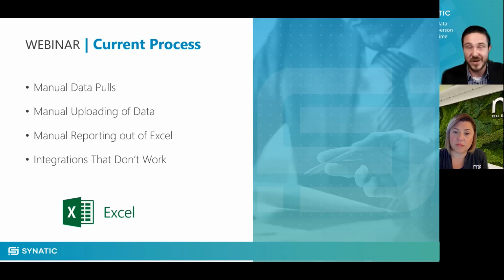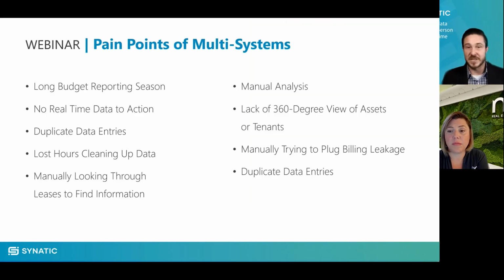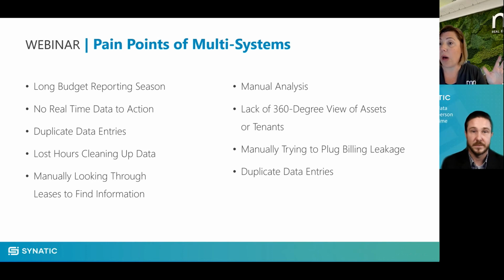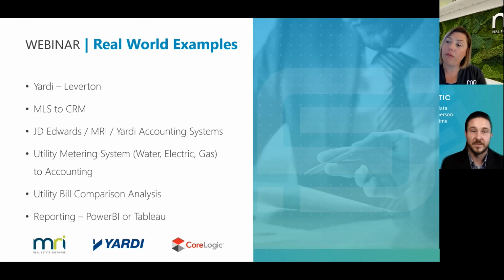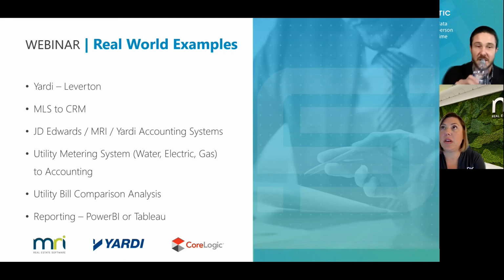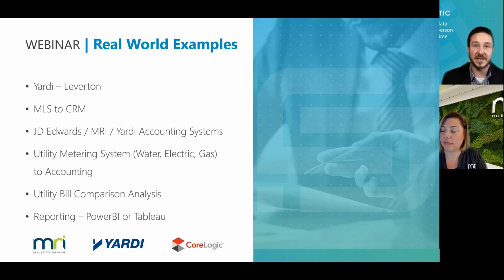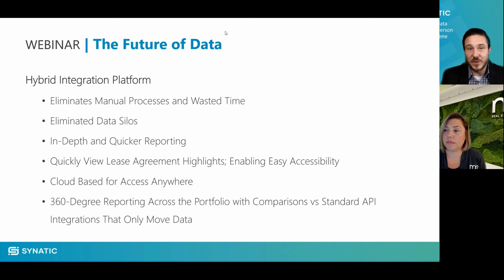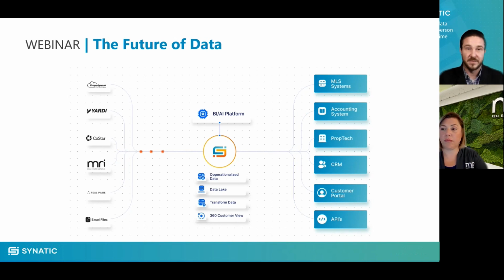Webinar | How To Access Data In Your Multi System World | Synatic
Enjoy a compelling webinar, discussing the data challenges within the Real Estate Industry with Max P. Smith & Guest Speaker, Sandra Hachat from Leverton.